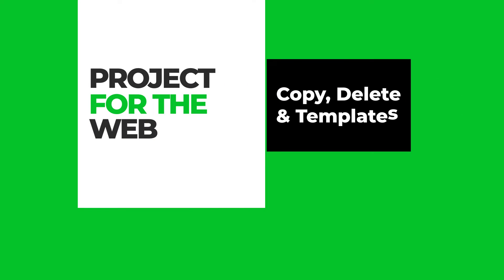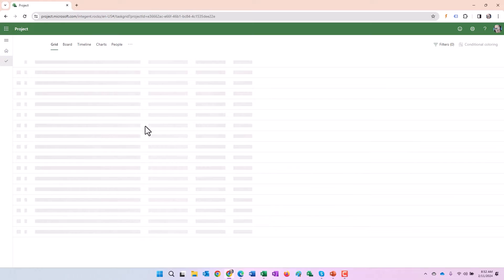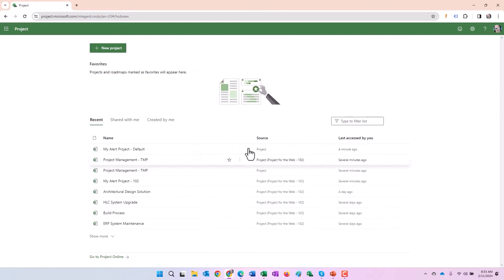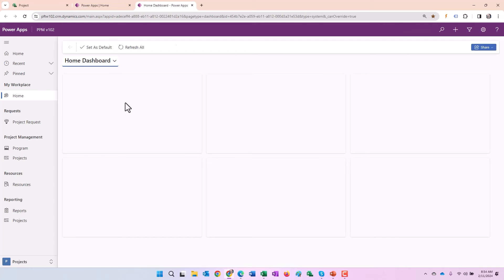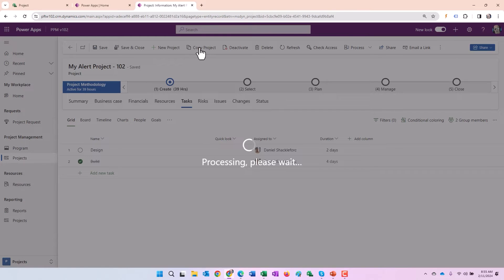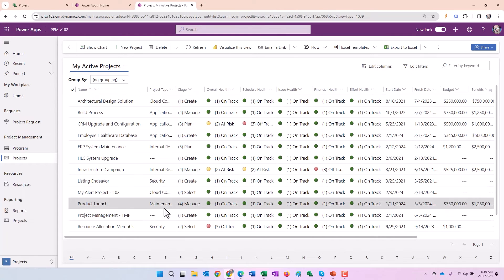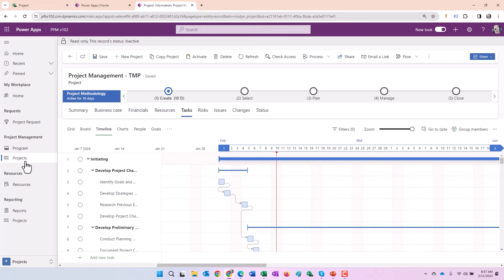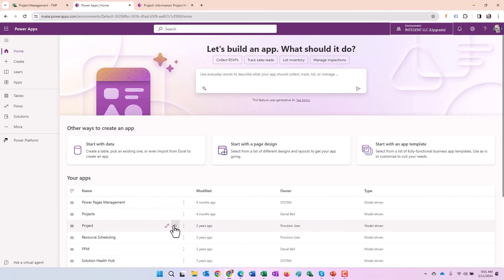How to copy and delete projects in Project for the Web as well as use templates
Copy, Delete, and Template use in Project for the Web
This video demonstrates how to copy and delete projects using Project for the Web. It covers both default and custom instances.  We also go over utilizing templates in environments as well.  Please watch!

Simple to use and oh so easy to start!
Everyone can work with confidence, using a powerful project management tool for projects and tasks that makes starting projects streamlined and efficient.

Microsoft Project for the Web and Microsoft Teams.
The two are a combined powerhouse for project management and team collaboration.

Use Planner, Project for the Web, and Microsoft Teams to effectively collaborate and successfully manage projects with work management.  This includes file sharing, chat, and so much more.

With Project for the Web/The New Planner, you can quickly and easily plan your projects with the ultimate power of a dynamic scheduling tool based on effort, duration, and assigned team members.

Got business intelligence?
Power BI connectivity via OData to Project for the Web data opens up a world if visualizations that provide dynamic reports and dashboards.  These provides project managers and other stakeholders overall status, as well as the ability to drill down into the details of information that is meaningful to each user role.

Project, Task and Time Management

The board view allows users to track project work/tasks in a visual manner, which allows for a more streamlined workflow.  Status monitoring is also improved using out of the box and customer task boards

Dependencies may be set visually, which specify relationships between your project tasks, building a critical path.

The Grid View is great for building a work breakdown structure (WBS) using a grid view of project tasks.

Milestones are used to track significant events in the projects with zero duration tasks.

The Project Home gives an overview of any recent projects you have worked on, as well as pinned projects that are important to you.

Task scheduling with start and end dates, work, effort and task dependencies are used together to create a realistic timeline of your project.

The timeline view has a Gantt chart, which provides a visual way to plan and manage, track and understand all project dates, task relationships, and task durations.

Tell me about Project for the Web!
Use Microsoft Project for the Web to stay organized and in control of your work.  Project for the Web can handle everything from small projects to larger, more complicated initiatives.  The Planner app is a helpful tool for managing tasks, even if you're not a project manager. It's powerful and easy to use.